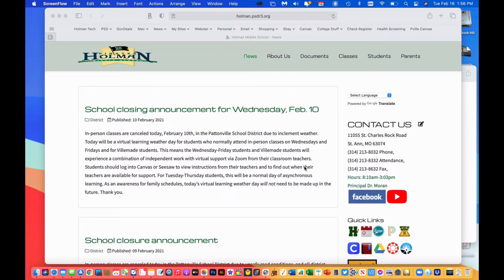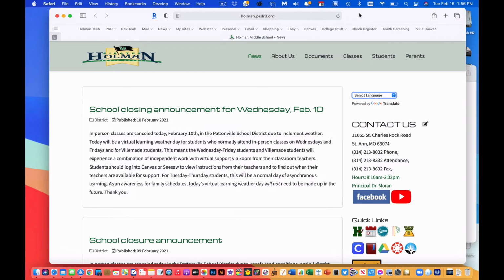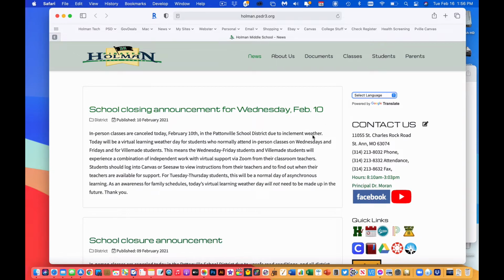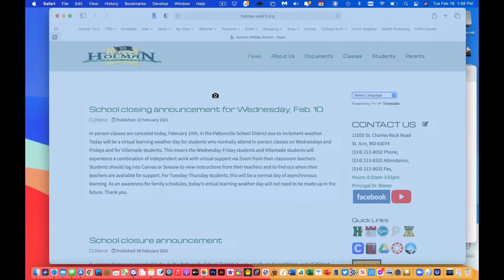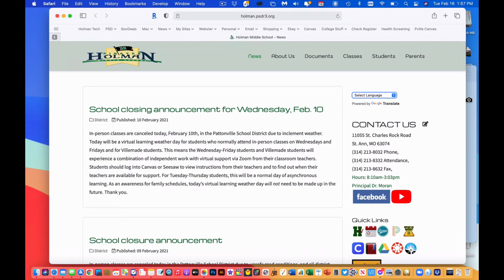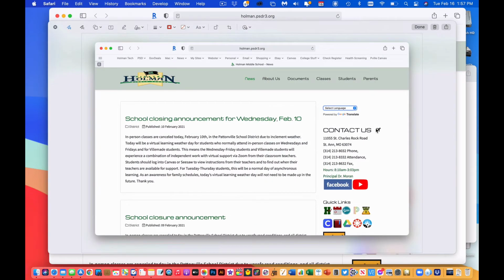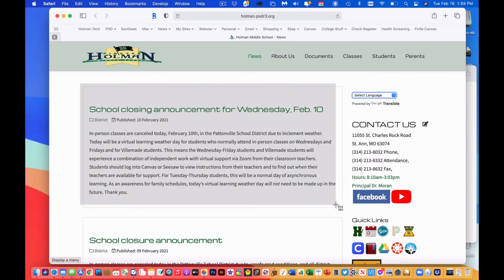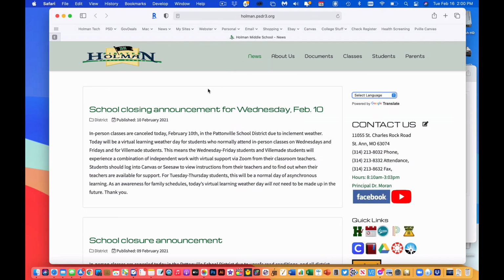2 Screenshot Tricks for Mac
My two all time favorite screenshot tricks for mac if you have the fingers for it.